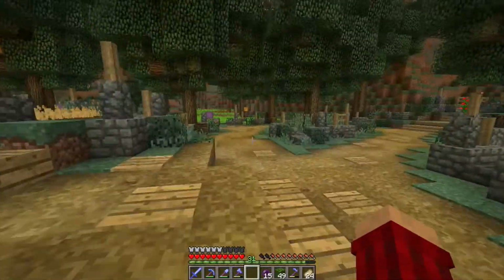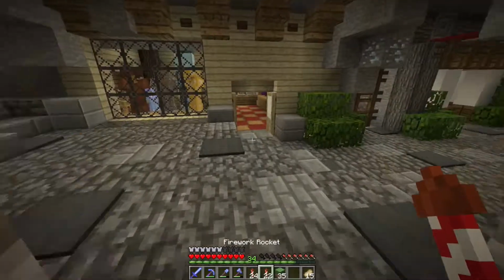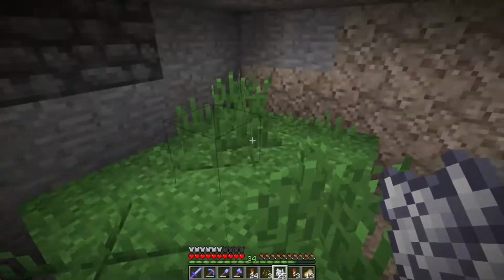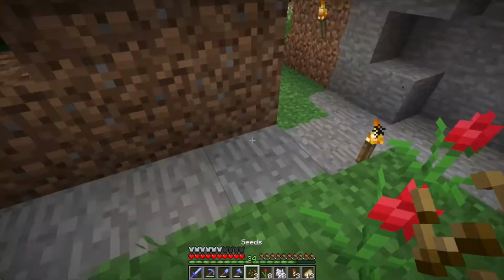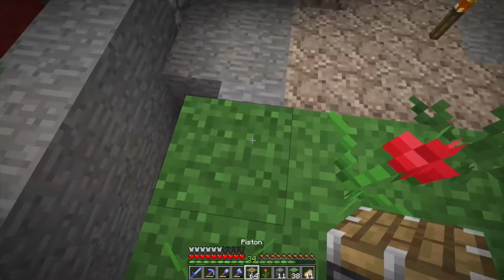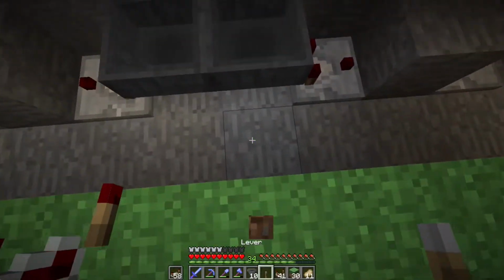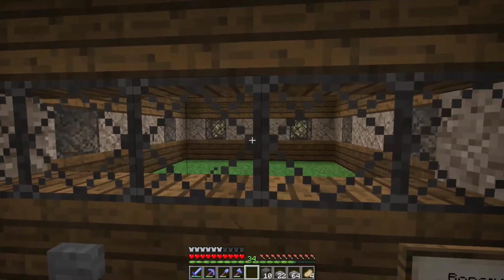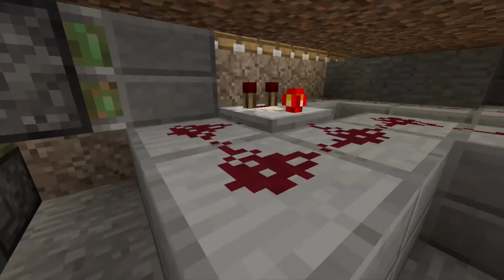1.11 SaltMine SMP |E29| - The Tulip Farm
Picking flowers.